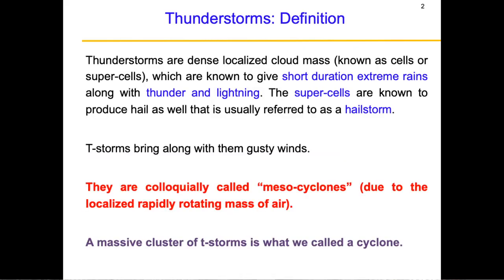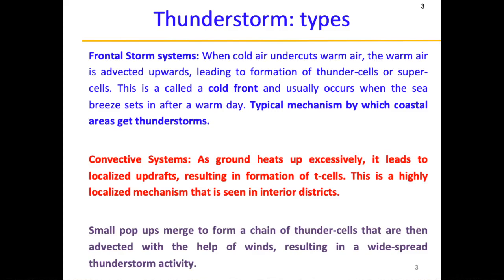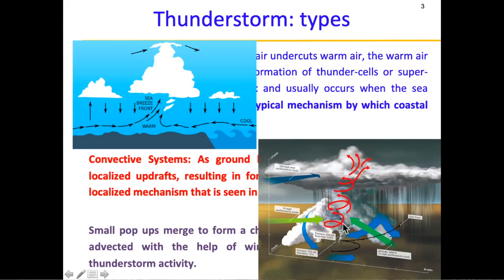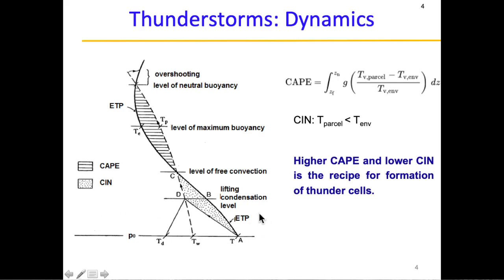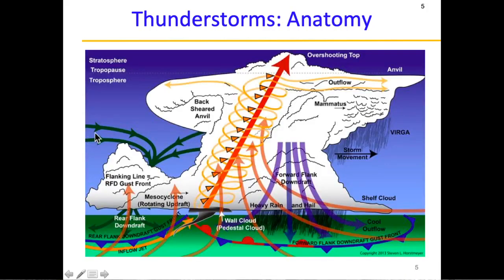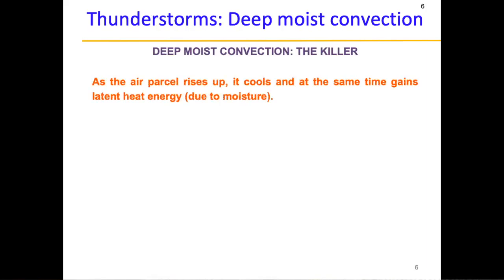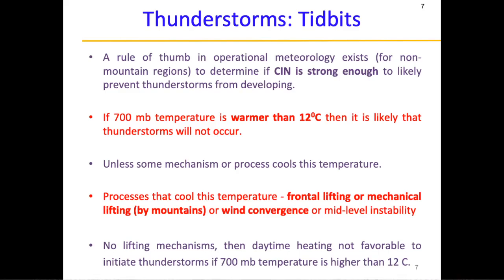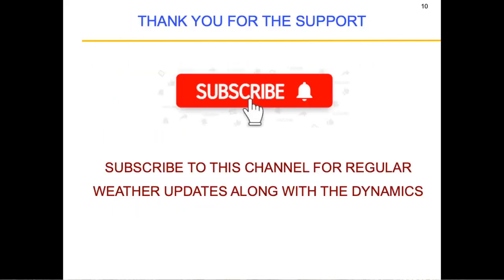Basics of thunderstorms or meso-cyclones.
Thunderstorms are dense localized cloud mass (known as cells or super-cells), which are known to give short duration extreme rains along with thunder and lightning. The super-cells are known to produce hail as well that is usually referred to as a hailstorm.

T-storms bring along with them gusty winds.

They are colloquially called “meso-cyclones” (due to the localized rapidly rotating mass of air).

A massive cluster of t-storms is what we called a cyclone.

In this video I explain what are thunderstorms, their types, their dynamics, their anatomy, and how we could predict their formation.